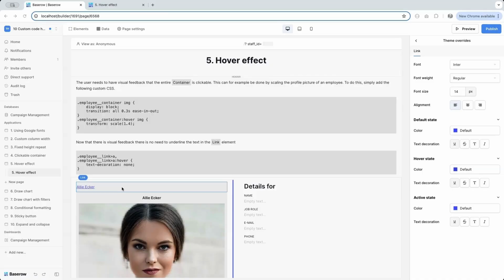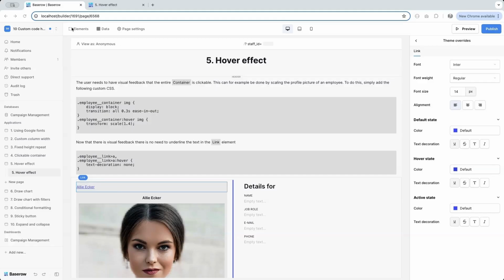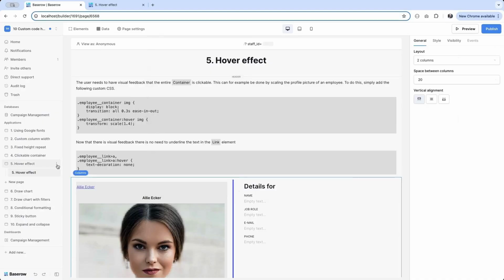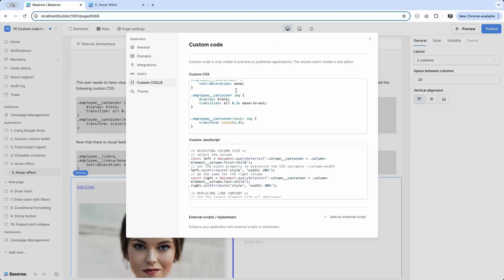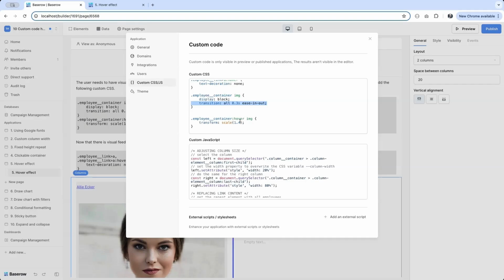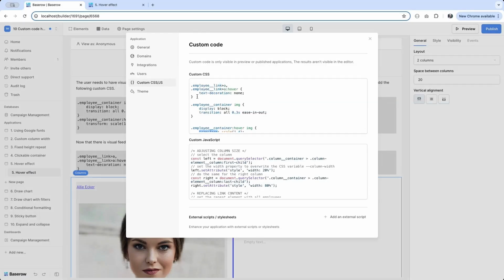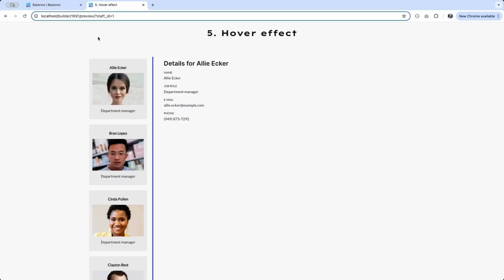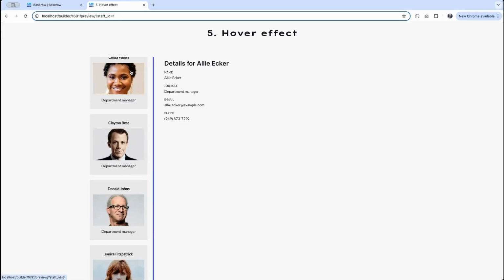Add Hover Effects to Images in Baserow | No-Code Enhancement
✨ Add a hover effect to images in the Baserow Application Builder.

A simple code tweak makes buttons, cards, or product previews feel more interactive.